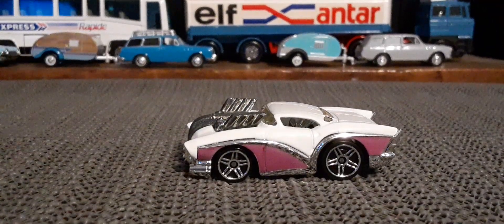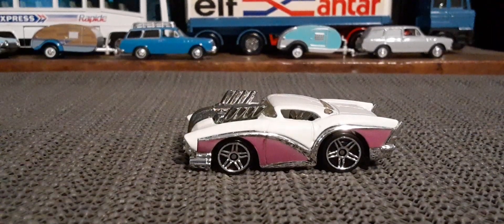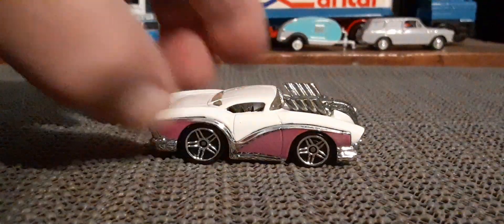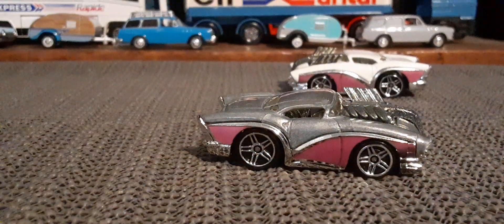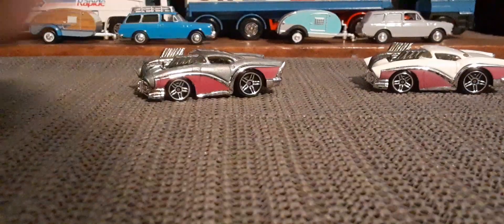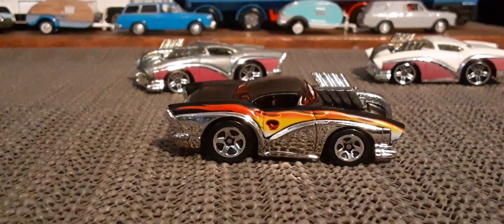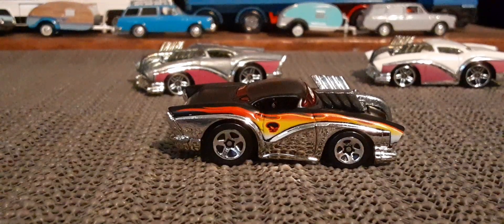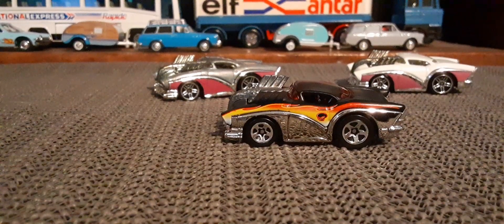Two 2 Go...Hot Wheels